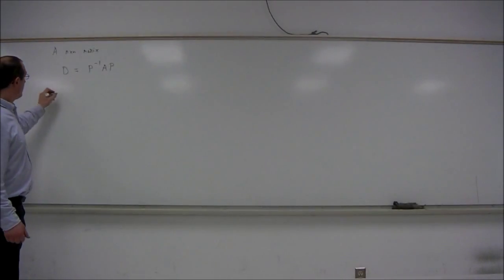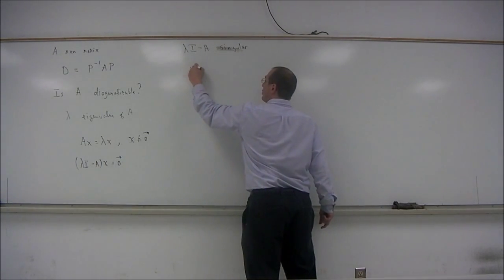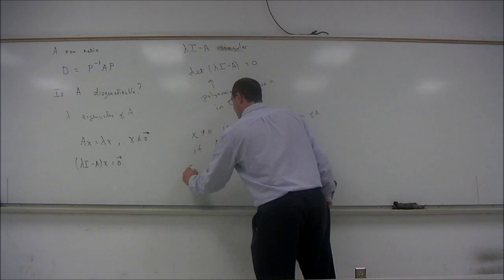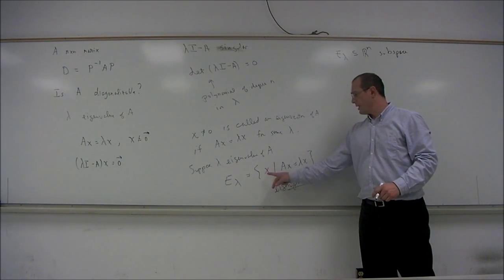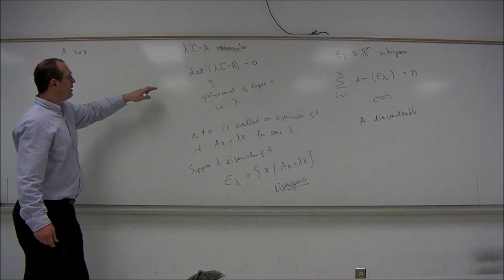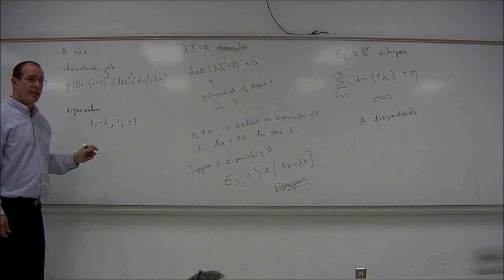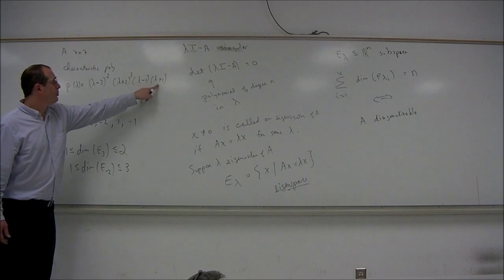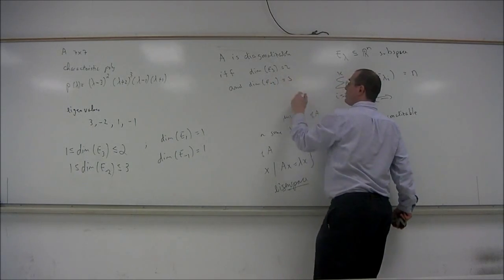Dr. Incognito teaches math- diagonalizability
In this video, we examine the conditions which determine whether a matrix is diagonalizable.